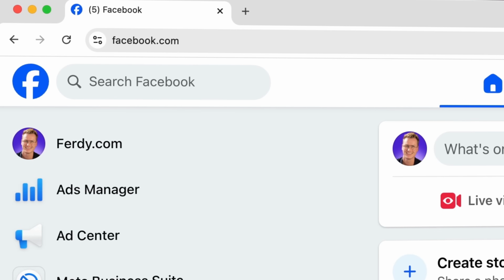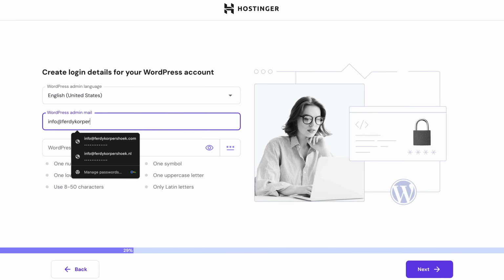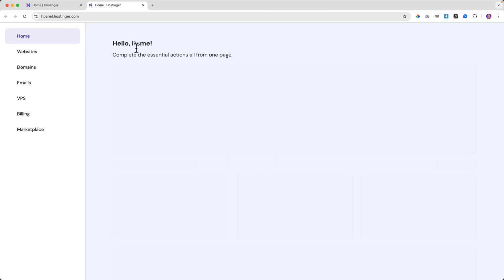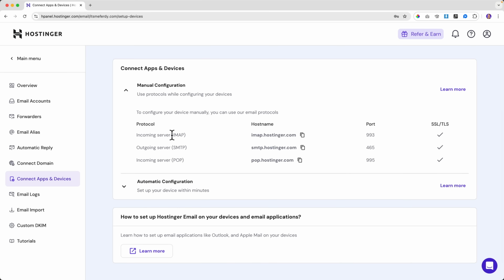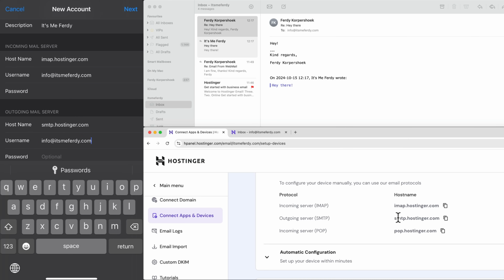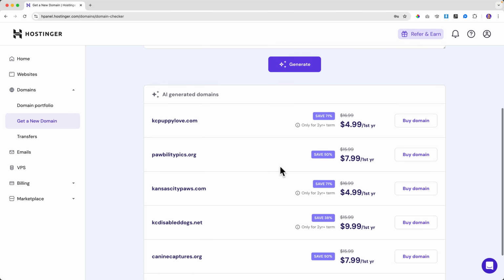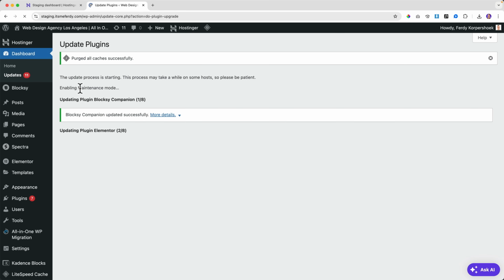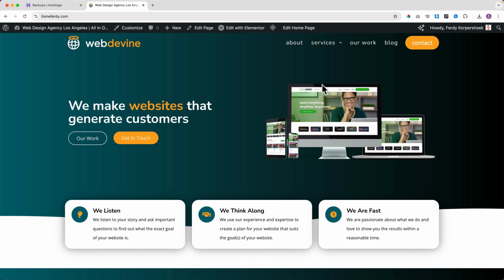BLACK FRIDAY DEAL: Get Discounted Web Hosting & A Free Domain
Hostinger is revolutionizing the WordPress hosting world, skyrocketing from outside the top 10 to the #2 web hosting provider in just two years. How did they achieve this? Unbeatable quality, pricing, and support!

In this tutorial, we’ll cover everything you need to know to make the most of Hostinger’s affordable and powerful hosting services. Here’s what you’ll learn:

🌐 Claim Your Free Domain: Step-by-step guidance on securing a free domain and setting up affordable web hosting with Hostinger.

🖥️ Install WordPress: Learn how to get your WordPress site live in minutes and explore all the types of websites you can build by following tutorials on this channel.

🔑 Subdomains & Multiple Domains: Add a second domain and create subdomains on your hosting account with ease.

📧 Email Made Simple: Set up and configure professional email accounts for seamless syncing across Mac, PC, and phone. Whether you read, flag, or delete emails, your changes will stay updated everywhere.

🚀 Website & Email Migration: Already have a website? I’ll show you how to migrate your site, emails, and domain to Hostinger while maintaining speed—or even making your site faster—all while cutting hosting costs.

📦 Backups & Restoration: Learn how to create, restore, and manage backups effortlessly, ensuring your website stays secure and recoverable.

⚡ Boost Website Speed: Discover how to use Hostinger’s NVMe-powered servers, CDN, and staging tools to achieve lightning-fast load times.

📤 Domain & Email Transfers: Transfer your domains, websites, and emails to Hostinger with simple, step-by-step instructions, including updating NameServers and migrating emails seamlessly.

With Hostinger's daily backups (on the Business Plan) and blazing-fast NVMe servers, you'll enjoy reliability and performance at an unbeatable price.

👉 Ready to get started? Let’s transform your online presence with Hostinger! Watch the full tutorial and learn how to maximize your hosting experience.

Timestamps:
00:00 Intro
06:03 Install WordPress
07:04 Choose Your Free Domain
00:12:04 Activate Your Account

00:13:16 Create An Email Account
00:17:16 Email Account On Mac or PC
00:22:05 Email Account On Your Phone

00:25:26 Create A Subdomain
00:28:17 Add A Second Domain
00:32:14 Staging
00:37:55 Restore A Backup
00:40:14 Thank You